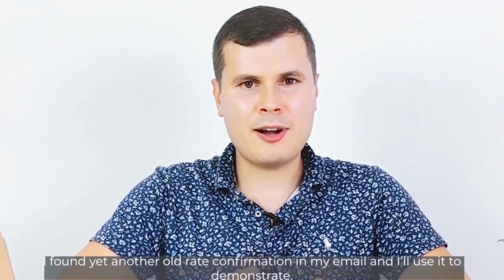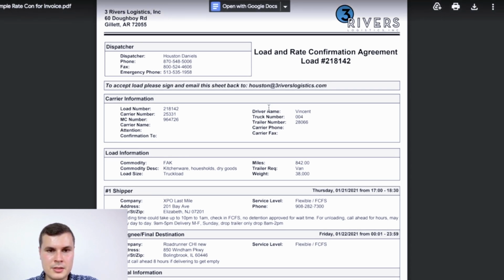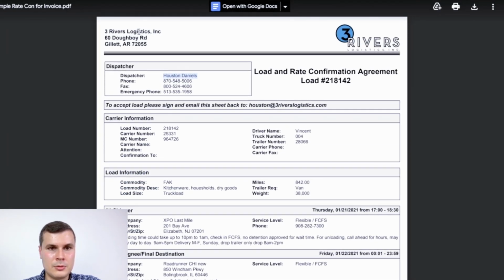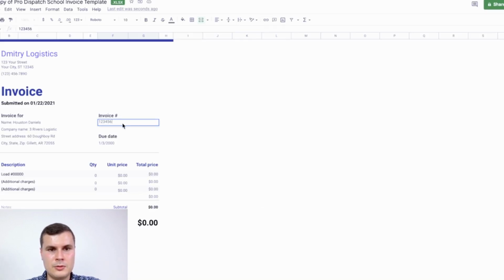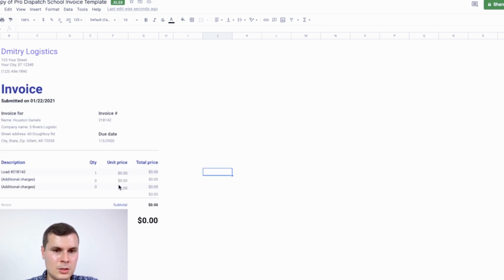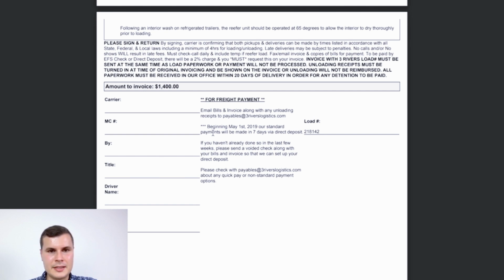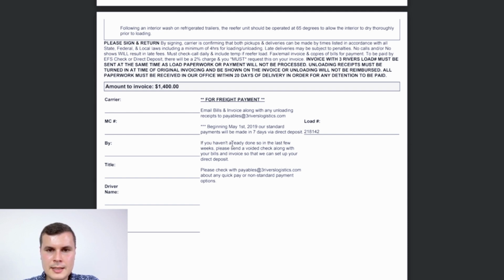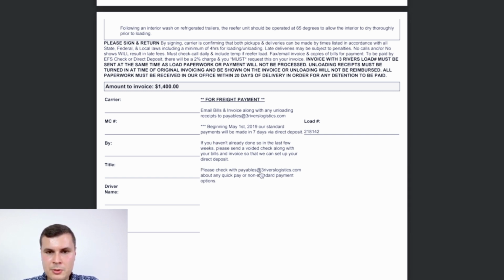Invoice:How to crate and submit an invoice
Dispatcher services play a crucial role in coordinating and managing the flow of information and resources between various parties. Typically used in industries like transportation, emergency services, and logistics, dispatchers are responsible for receiving and processing requests, allocating resources, and ensuring timely responses.

In transportation, dispatcher services handle tasks such as scheduling vehicle departures, tracking shipments, and managing routes to optimize efficiency and minimize delays. They work closely with drivers and customers to address any issues that arise during transit.

In emergency services, dispatchers are vital in managing calls for help, prioritizing emergencies based on urgency, and coordinating the dispatch of police, fire, or medical personnel. Their ability to quickly assess situations and provide accurate information is crucial for effective response and public safety.

Overall, dispatcher services are essential for maintaining smooth operations and ensuring that resources are deployed efficiently and effectively, regardless of the industry or context.